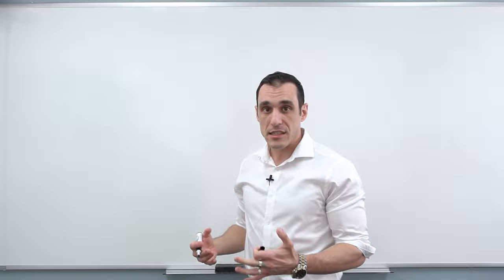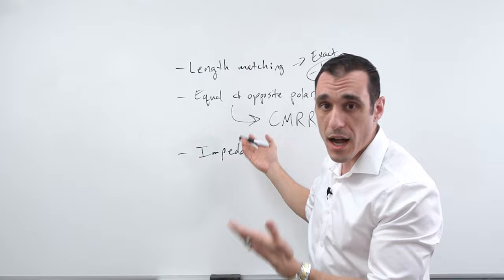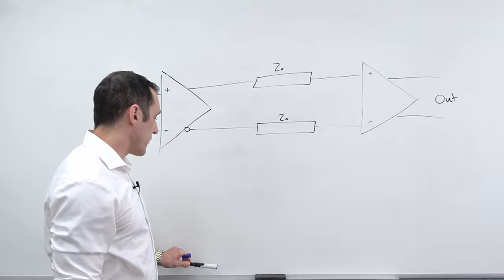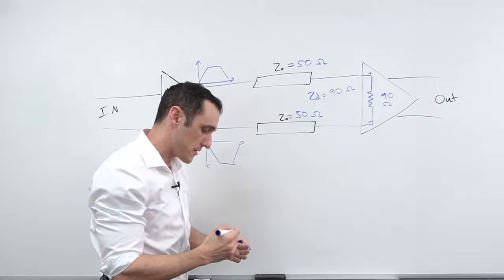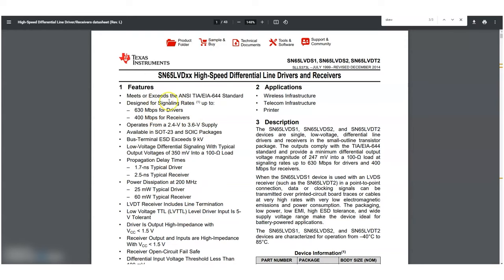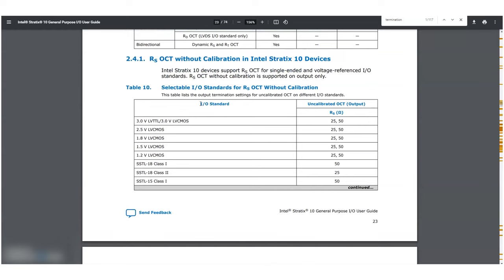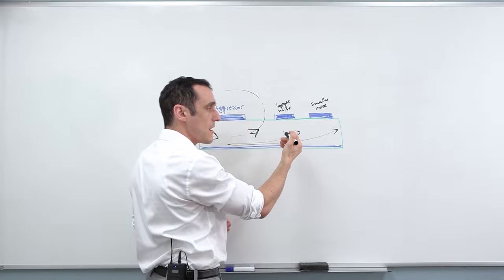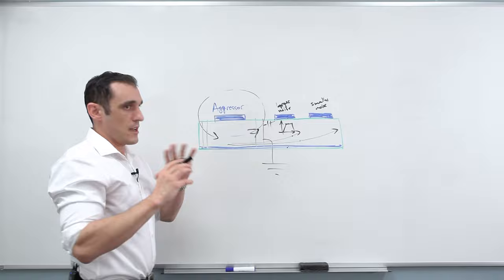Advanced Differential Pairs Concepts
In previous videos, Technical Consultant Zach Peterson has explored the basics of differential pairs. But today he dives in much deeper. Zach lays out the rules you can break with differential pairs, crosstalk, skew, and much more!

0:00 Intro
0:58 Differential Pair Fundamentals
2:39 Length Matching Revisited
3:02 Crosstalk Immunity?
3:34 Impedance
5:27 Violating Length Matching?
10:00 Differential Termination
15:27 Crosstalk Immunity Again!
19:49 Skew Allowances
23:35 Differential Crosstalk
24:11 Differential Mode Noise